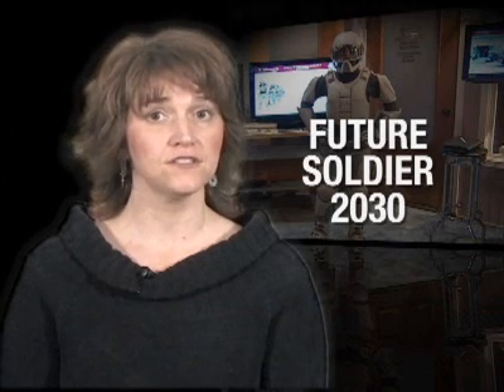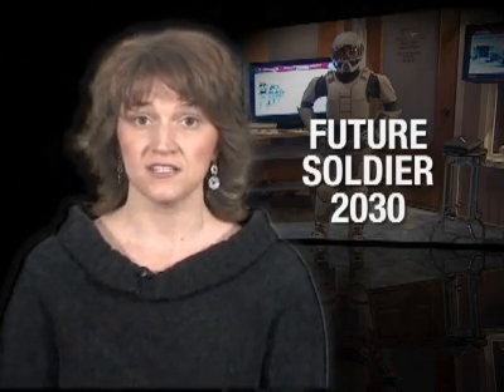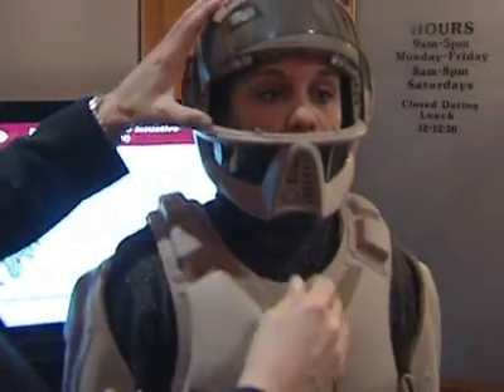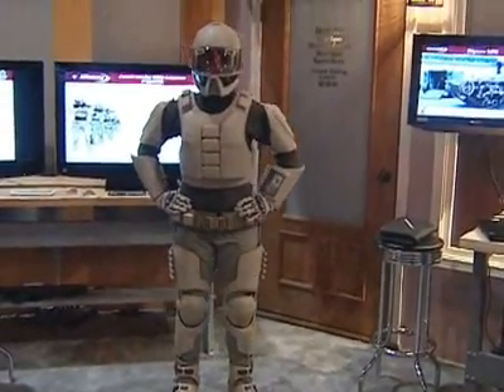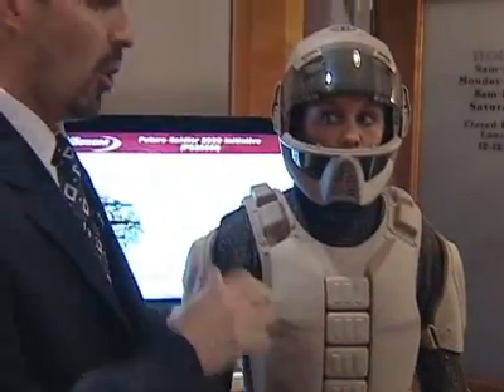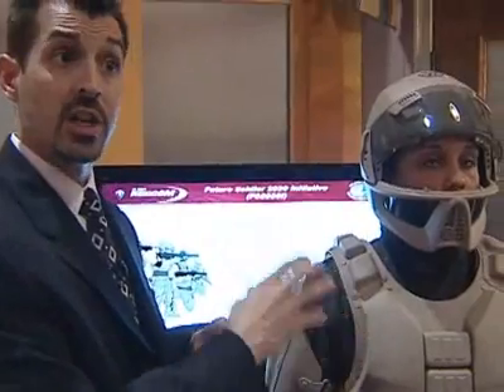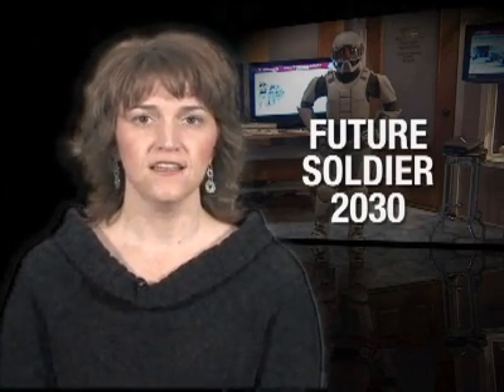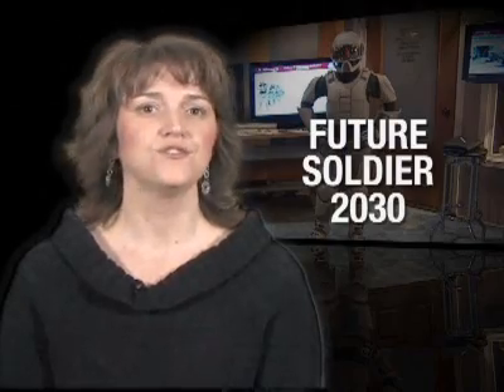Future Soldier Technology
Advanced Research from Project Horizon 2.0